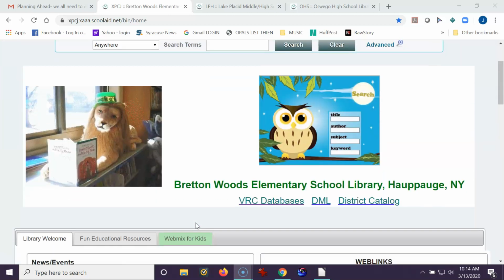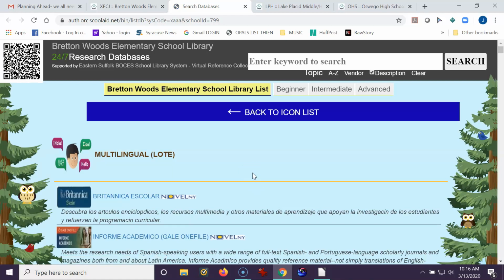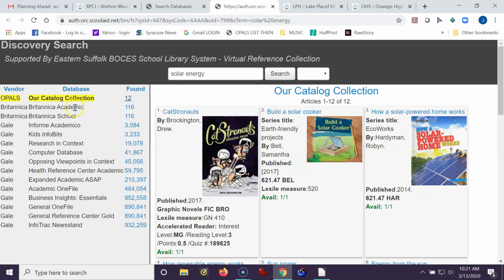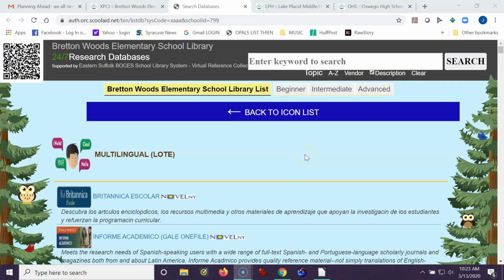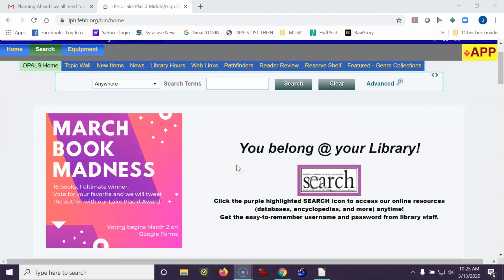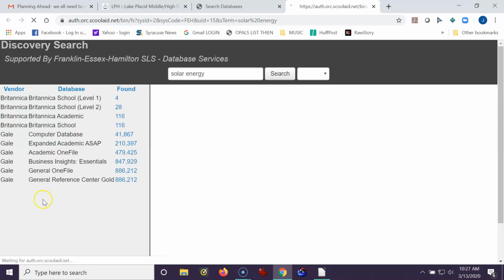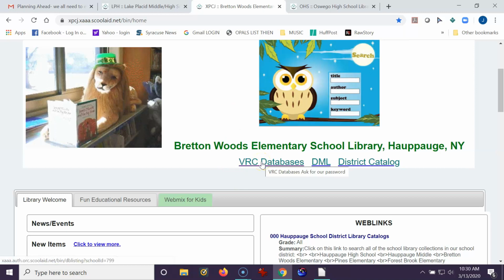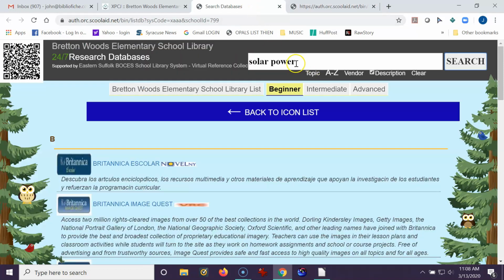How to Access Library Databases from your OPALS Homepage